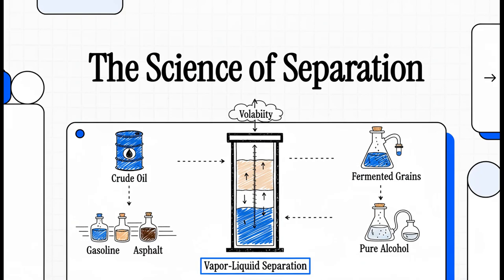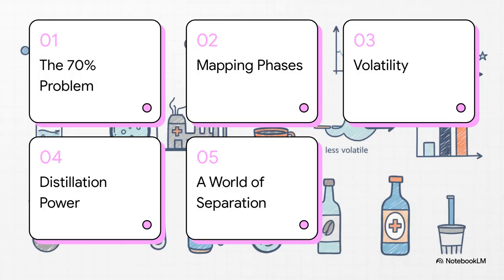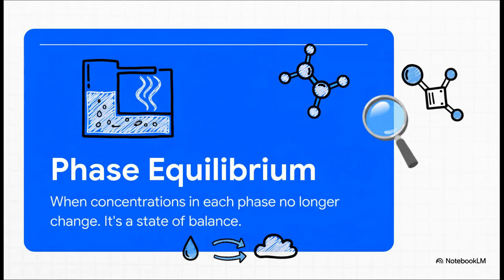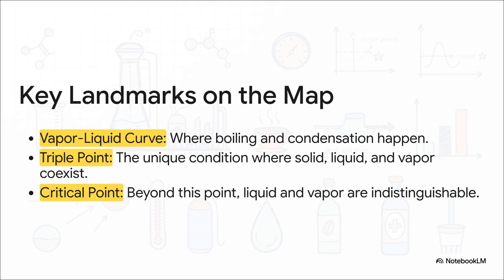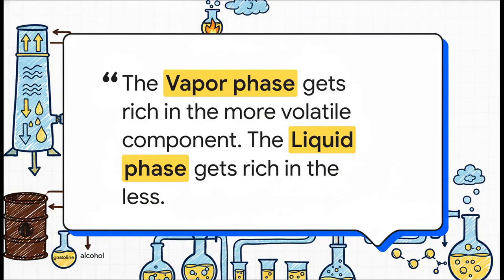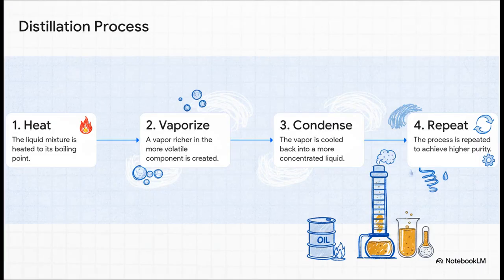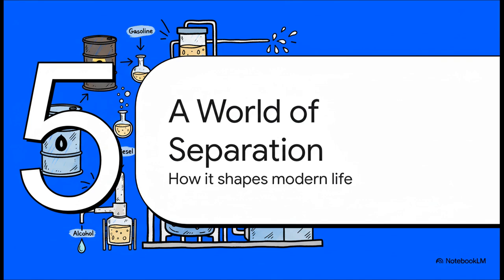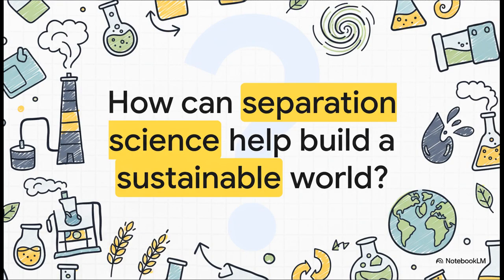CHBE 241 Ch. 6 (video summary): The Science of Separation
AI-generated video summary of topics in Chapter 6